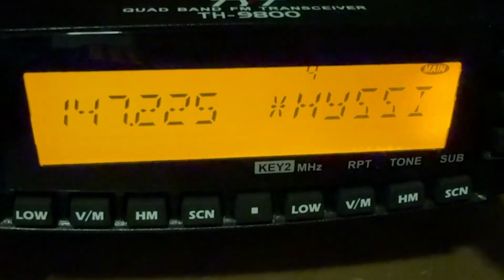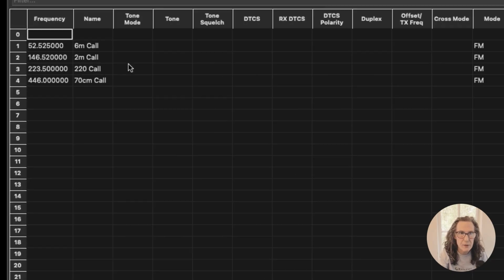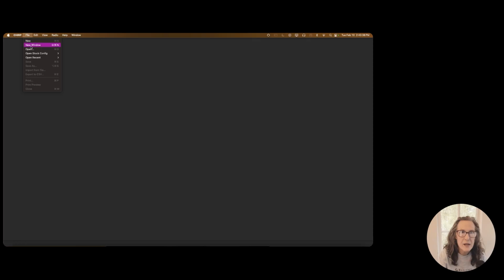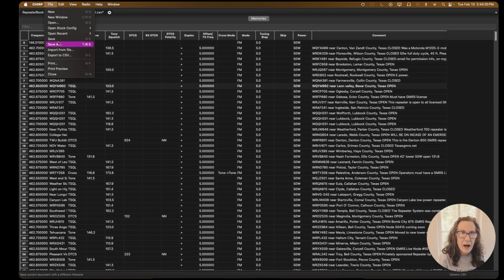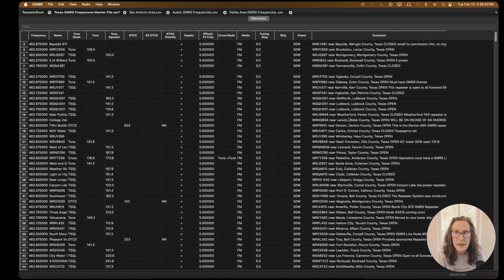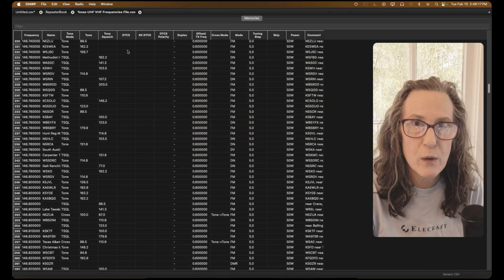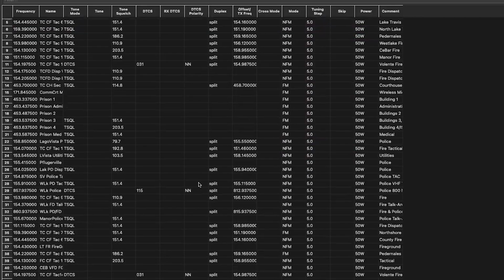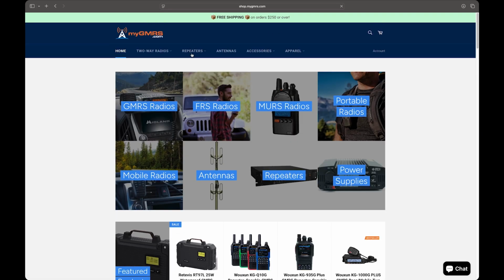Stop Searching, Start Programming: Finding Emergency & Local Frequencies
VIDEO #2: Finding Your Frequencies

Stop Searching, Start Programming: Finding Emergency & Local Frequencies for Programming Your Radio in Chirp

The first step to reliable emergency communication isn't the radio—it's the data. Whether you’re a seasoned operator or just unboxing your first handheld, having the right frequencies and reference guides is critical when it matters most.

In this 4-part series, we are stripping away the complexity and breaking the programming process down into four straightforward steps.

THE 4-PART SERIES:
-- Stop Searching, Start Programming: Finding Emergency & Local Frequencies [you are here]
-- Stop Scrolling, Start Communicating: Organizing Your Radio Channels for Emergencies
-- Hit the Airwaves: Officially Programming Your Handheld and Base Station Radio
-- Finding Your Signal: How to Legally Transmit, Monitor, and Test Your Handheld, Mobile, and Base Station Radios

In Part 1, we’re starting at the source. Before you ever plug in a cable into Chirp, you need to decide which frequencies to listen to and how to find them. I’ll show you exactly how to navigate the best tools in the industry to build a rock-solid frequency list.

Once you learn this skill, you can apply this process for when traveling and build custom frequency lists for a variety of applications.
CHAPTERS
In this video, we cover everything you need to prepare to program your radio in Chirp
0:00 Introduction, Preview of Topics Covered in Video
1:45  Chirp Stock Configs: The "Hidden" Goldmine Already Inside Chirp Software
6:16  RepeaterBook: How To Query Local Repeaters By Location And Distance
15:49  RadioReference.com: Finding Local Repeaters In Your Area
17:54 MyGMRS.com: The Go-To Source For GMRS Operators

Setting up your radio doesn't have to be a headache. Let’s get your list built so that you can practice and be prepared for an emergency situation.

GEAR USED
Audio-Technica AT 2035
Zoom H6